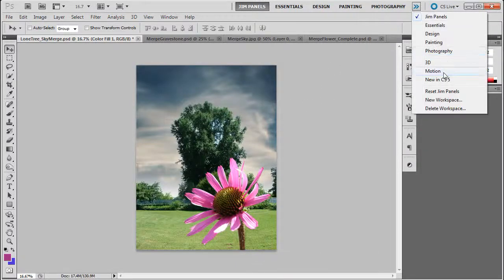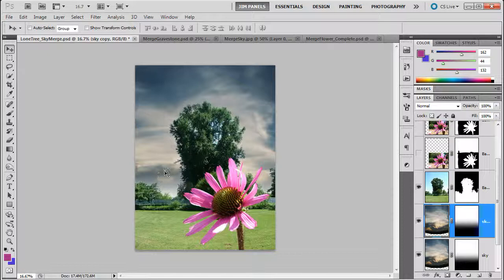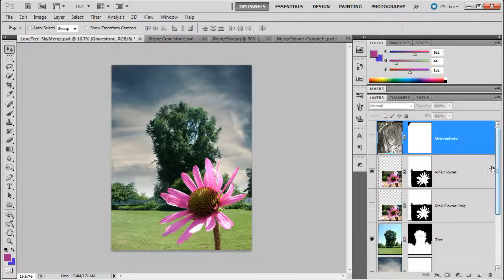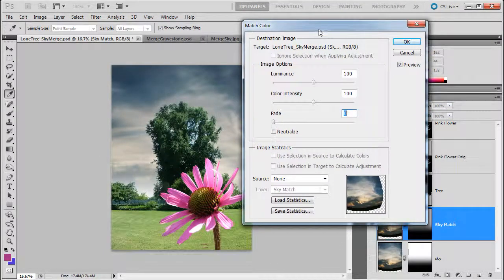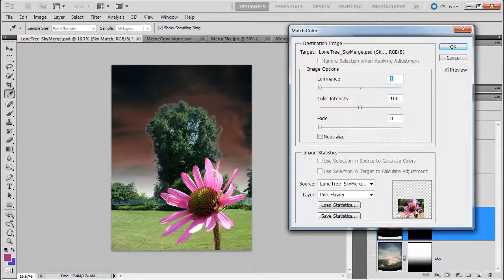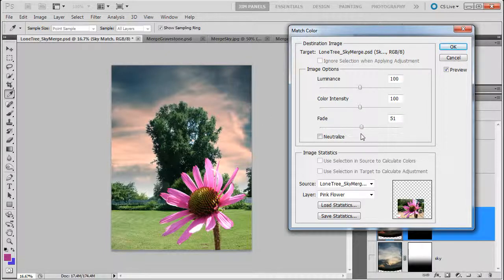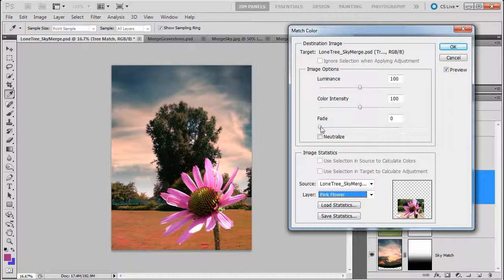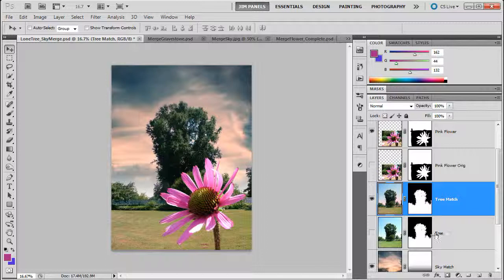034 Matching Color